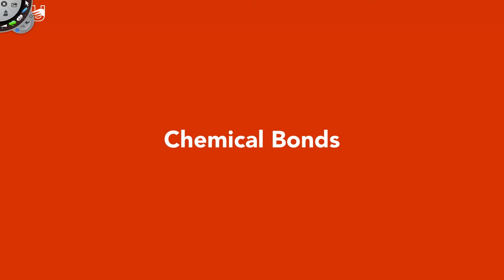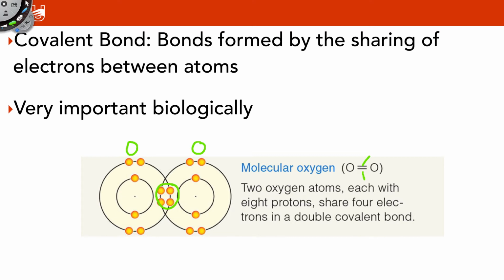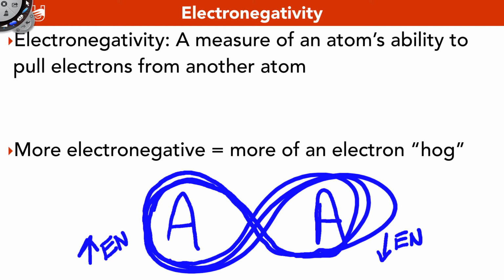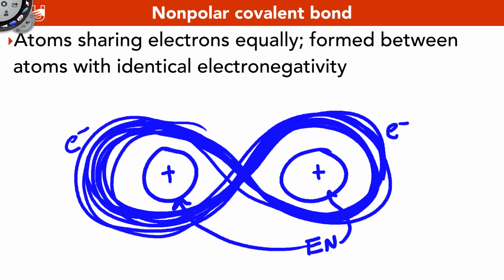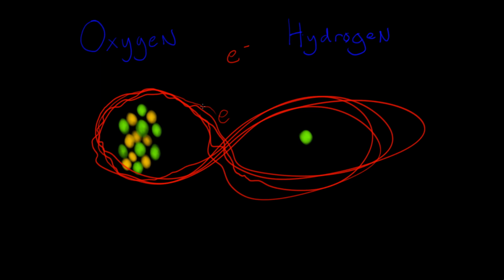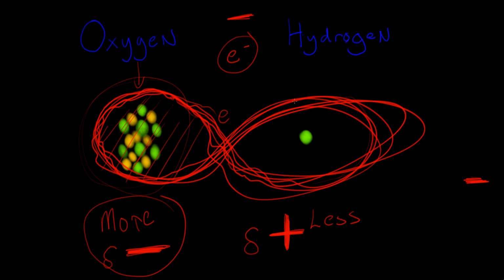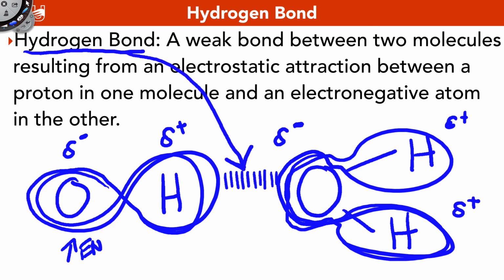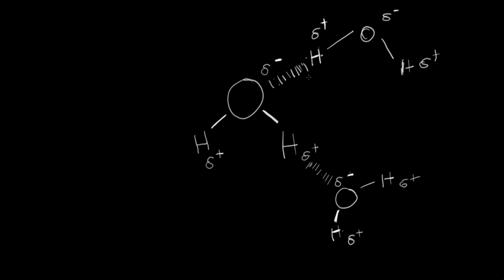Part 3: Bonds